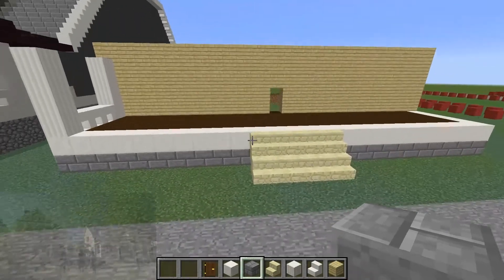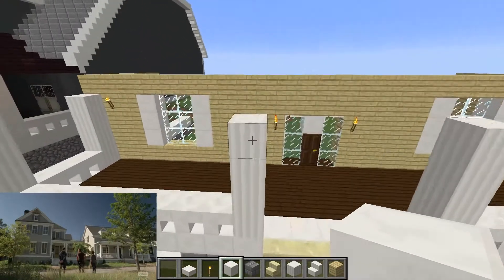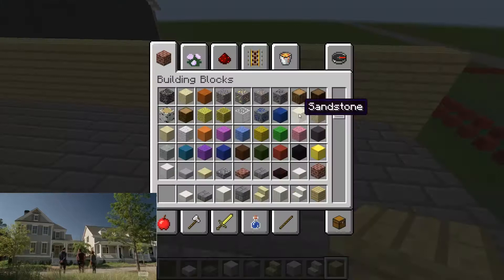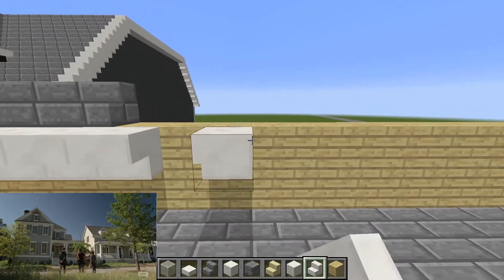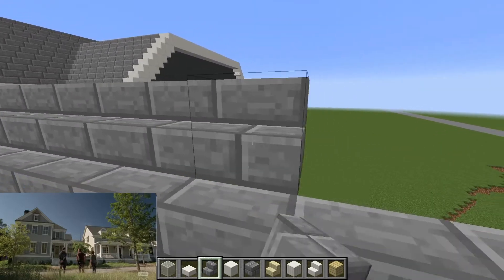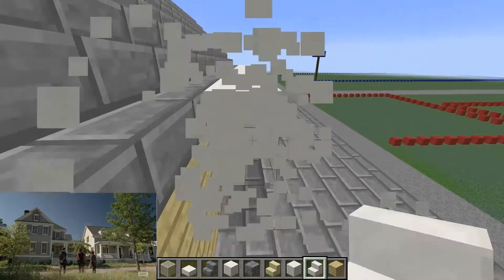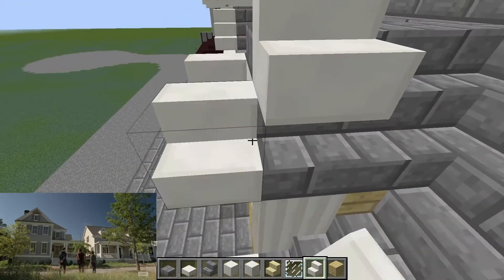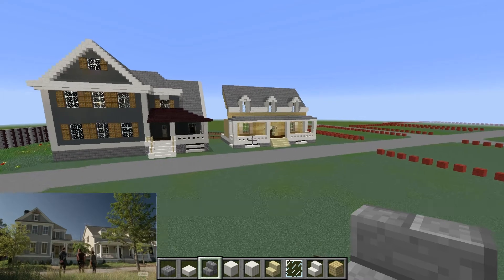Minecraft | Lets Build The Walking Dead | Alexandria Safe Zone | Ricks 2nd house pt2 | #4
Welcome to "Building the Walking Dead" a series where i build key locations in the walking dead TV show, comic or Telltale game.
In this episode i build the Alexandrea Safe Zone from the TV show's season 5.5